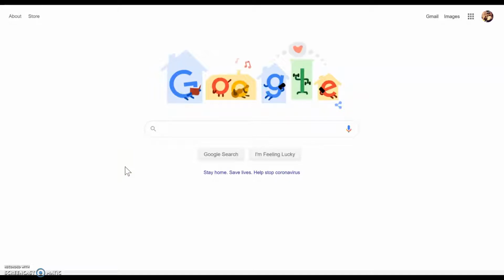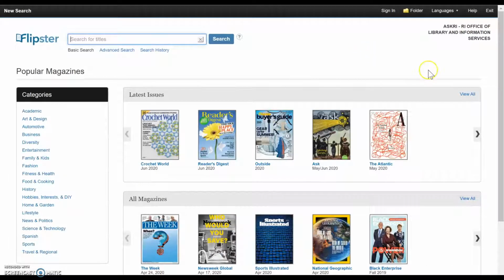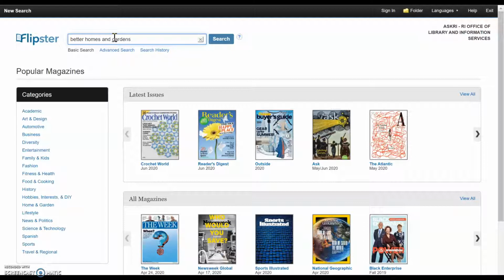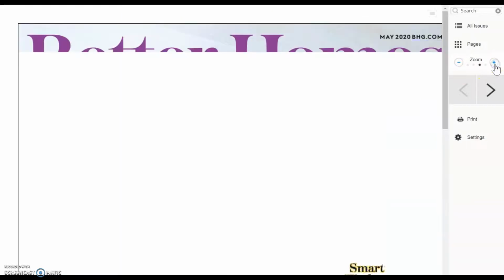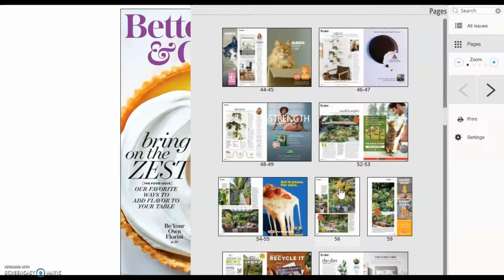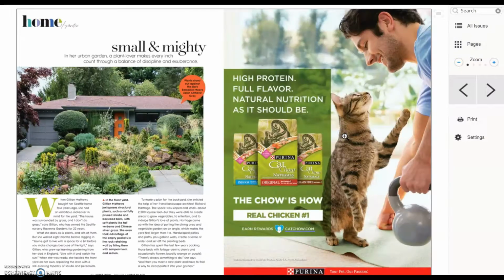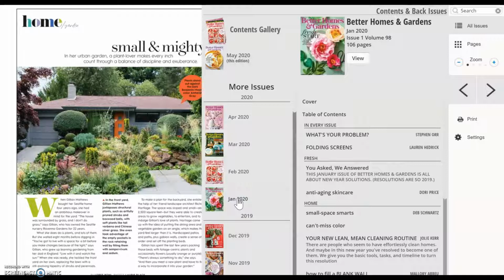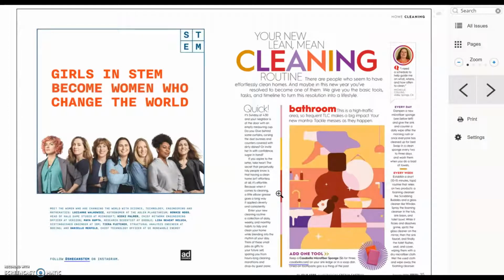AskRI.org Flipster Tutorial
A step by step look at how to use Flipster on AskrRI.org
by the Jesse M. Smith Library.